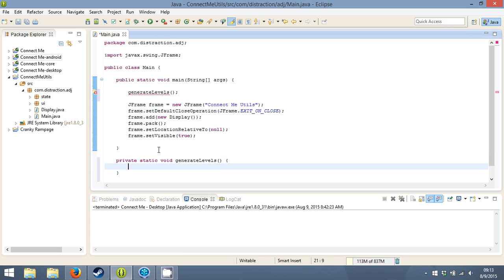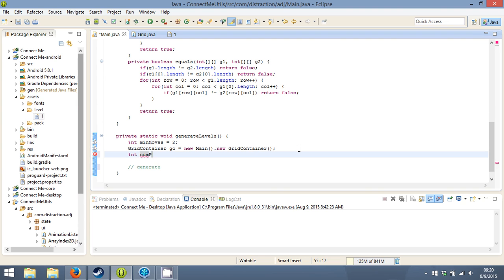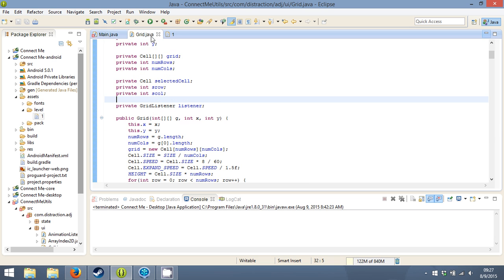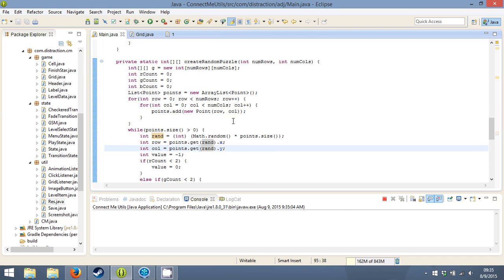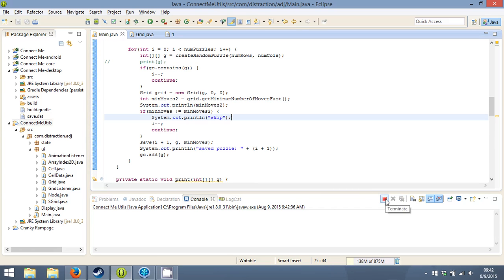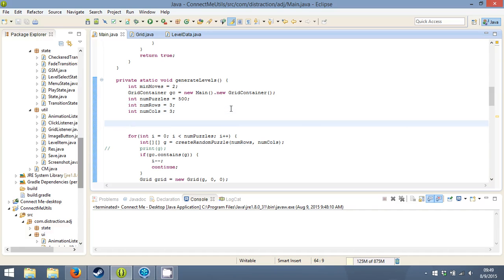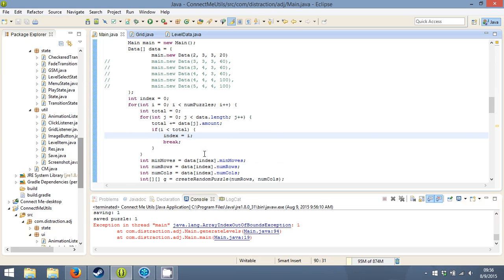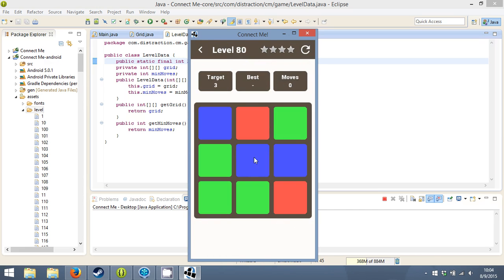Connect Me - Android Game - Part 10 - Generate Random Levels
random levels